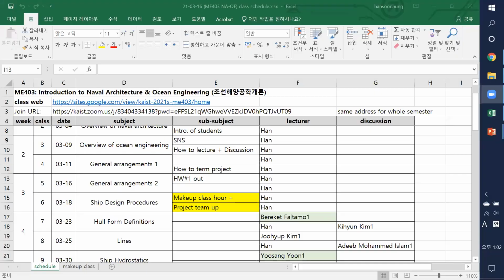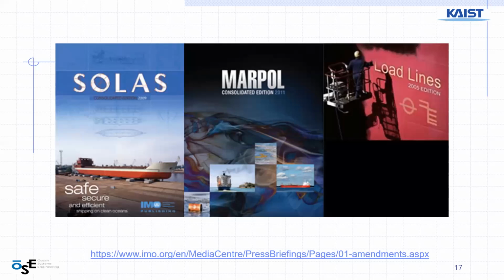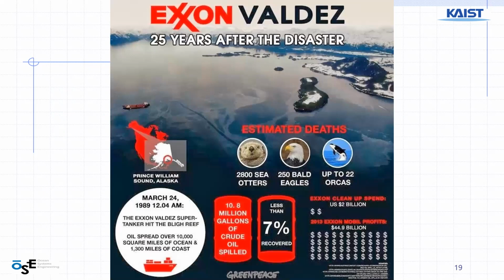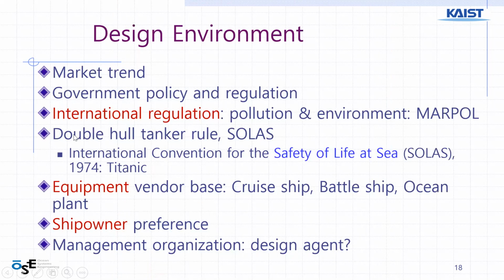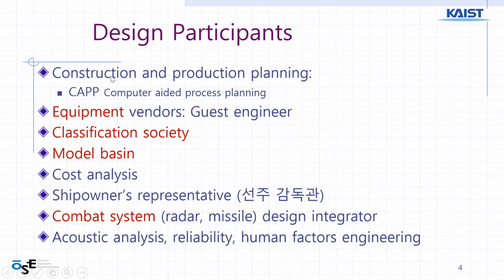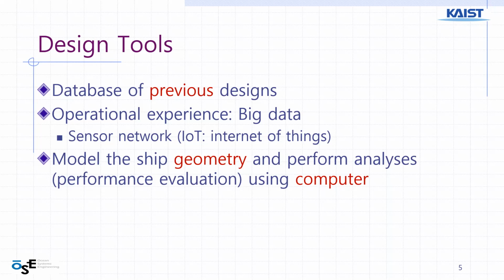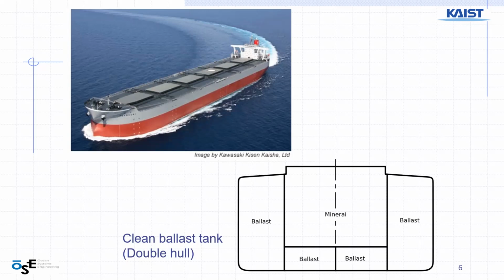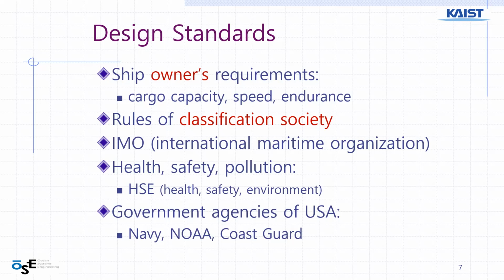Lecture 7 [1/3] 20210323 - KAIST ME403 Introduction to Naval Architecture and Ocean Engineering